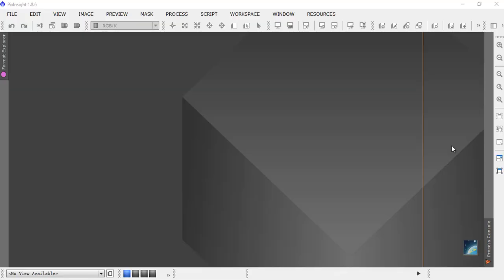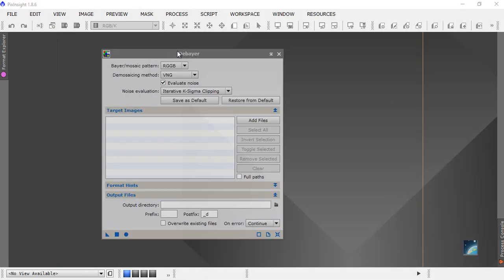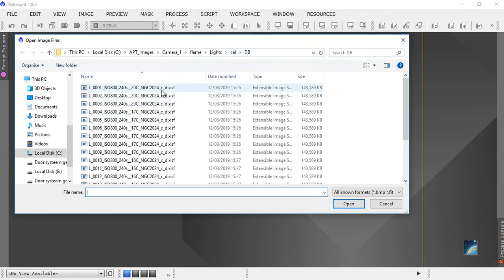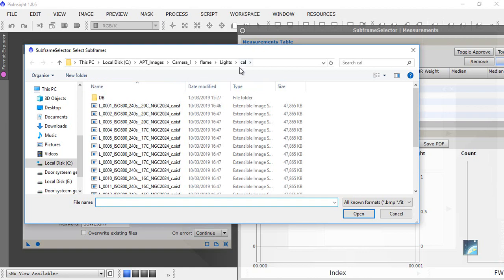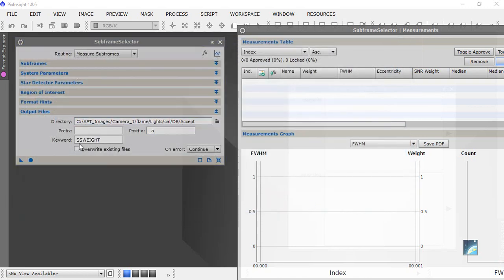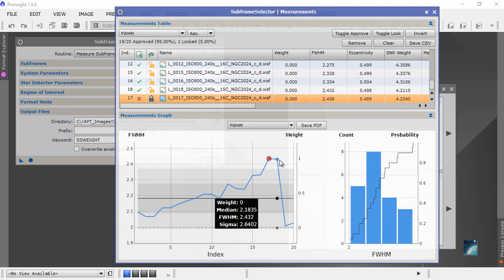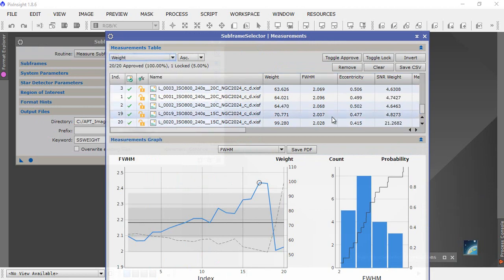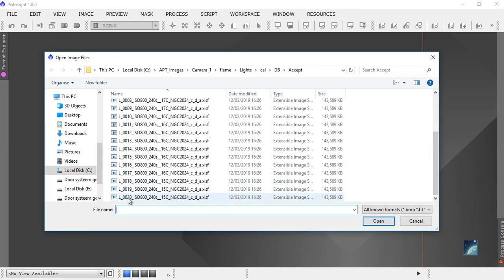Flame Nebula Part 3-Debayering and Sub Frame Selection-Using Pixinsight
Part 3 in a series where I produce (hopefully) an image of the Flame Nebula ( NGC 2024) Here I debayer the light frames and explain the subframe selector using pixinsight.

Acknowledgements Thanks to them for some of the information in this series :)